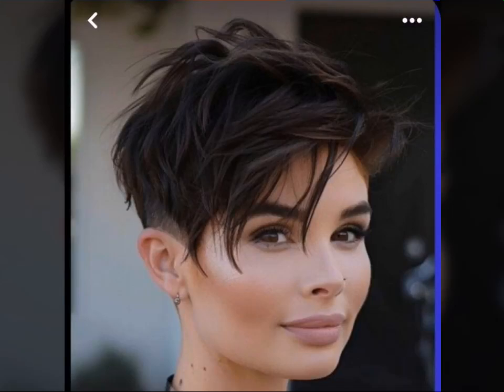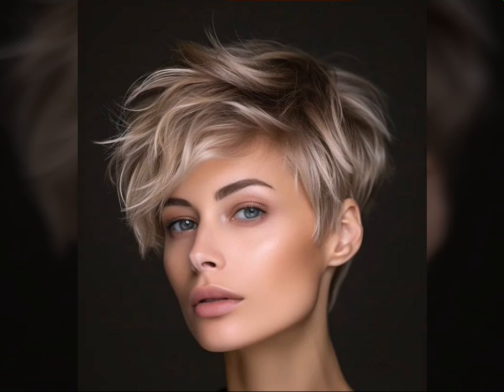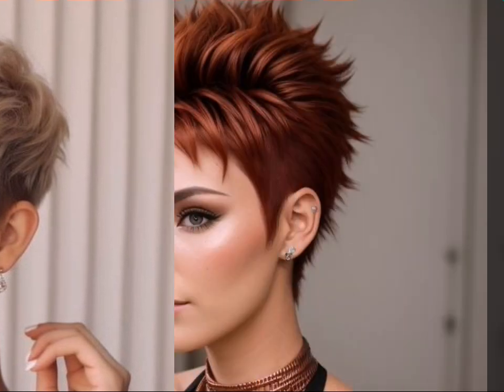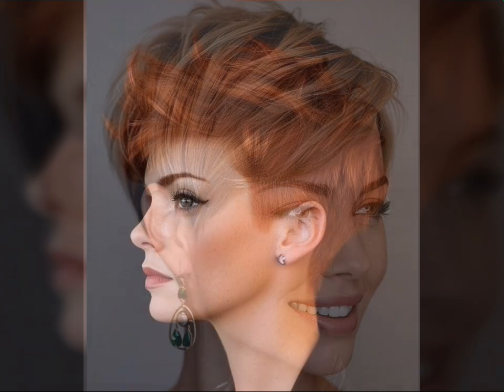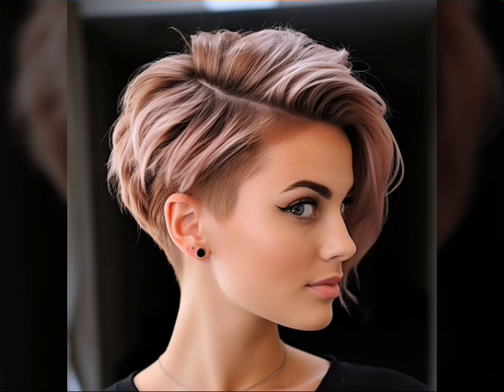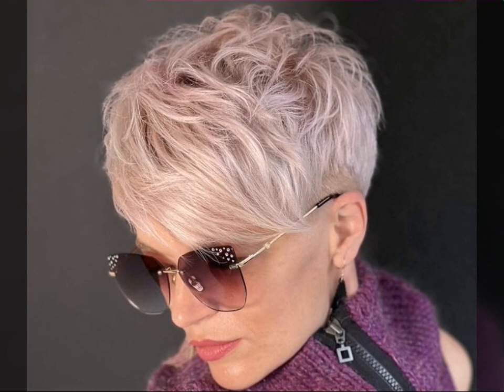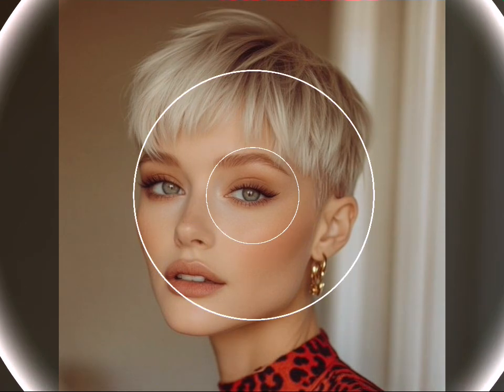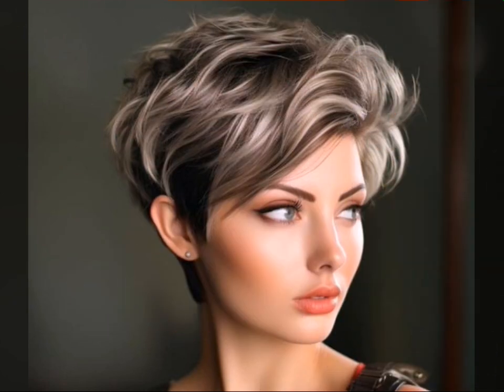Charming girls in short pixie haircuts/chopp and flattering pixie haircuts